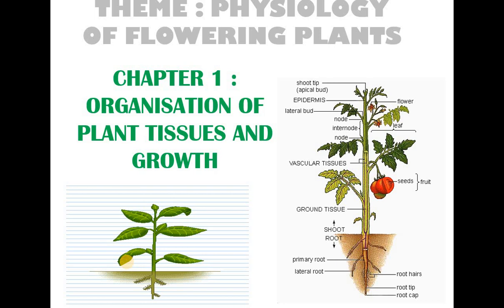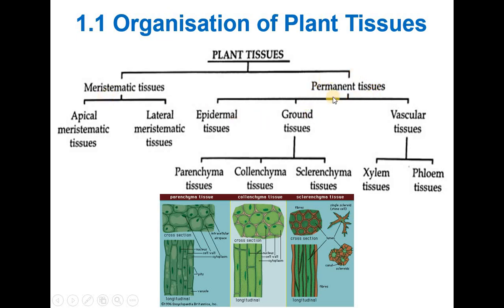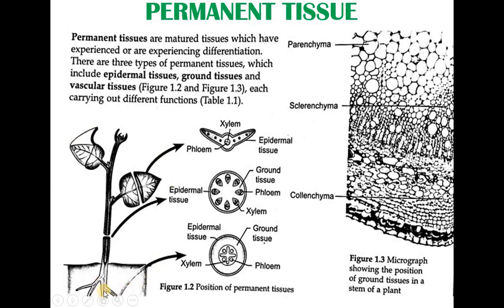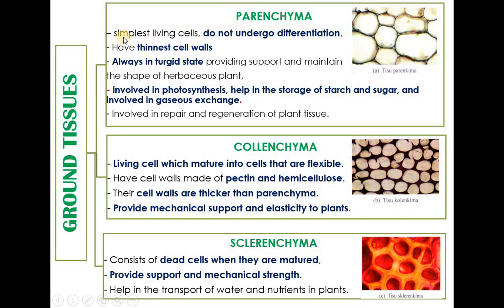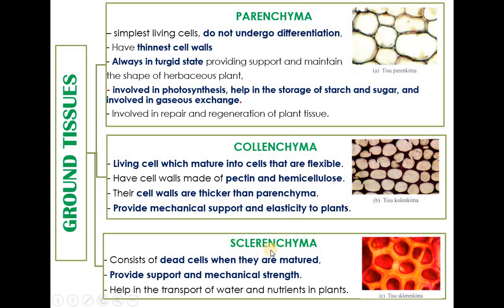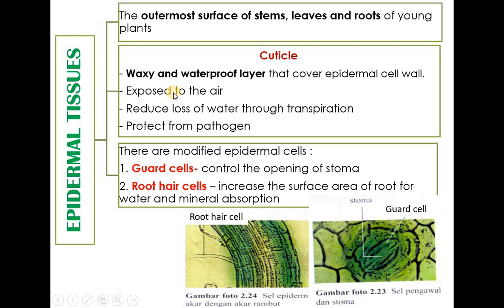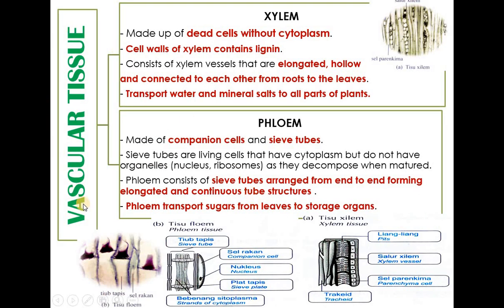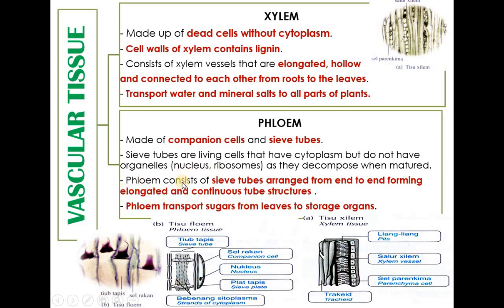1 1 ORGANISATION OF PLANT TISSUES